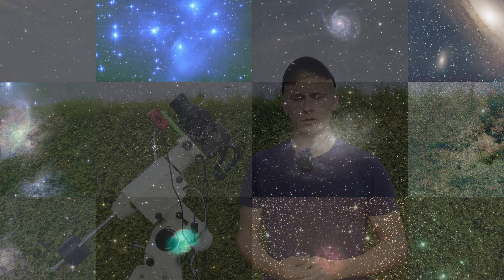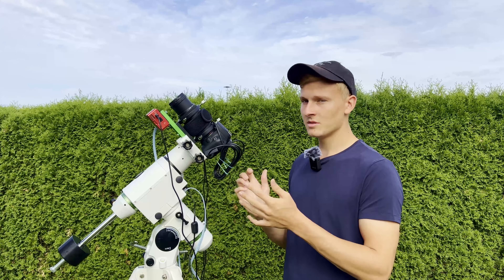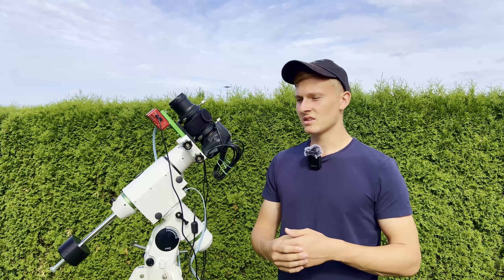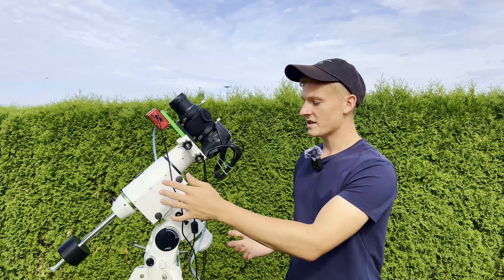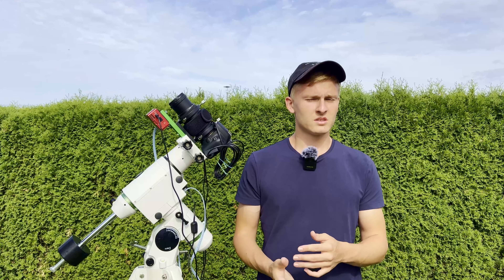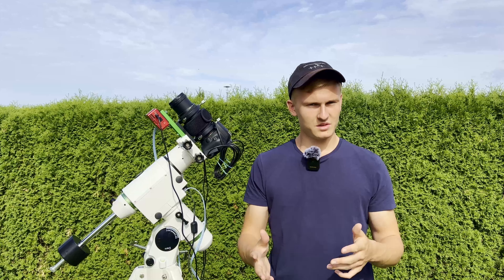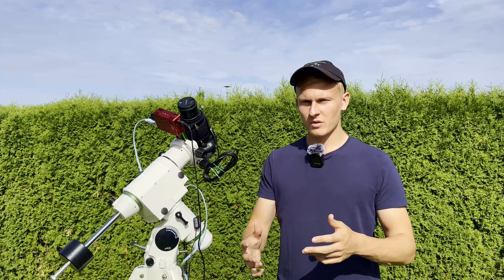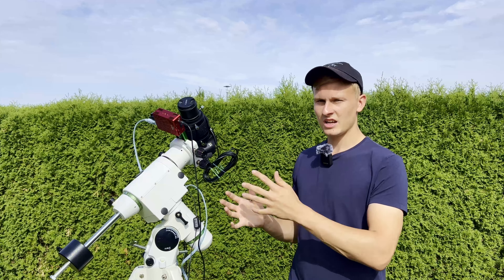Taking an Image of the Andromeda Galaxy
In this video I will photograph the Andromeda Galaxy with my equipment. I will use the 75-300mm kit lens with the Canon EOS 2000d. Personally, I am absolutely happy with how the picture turned out.